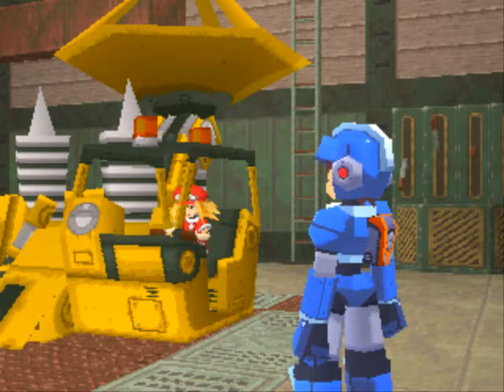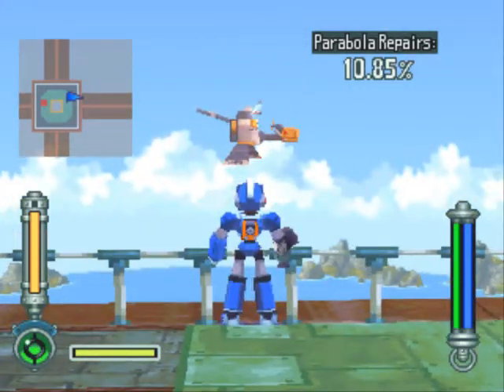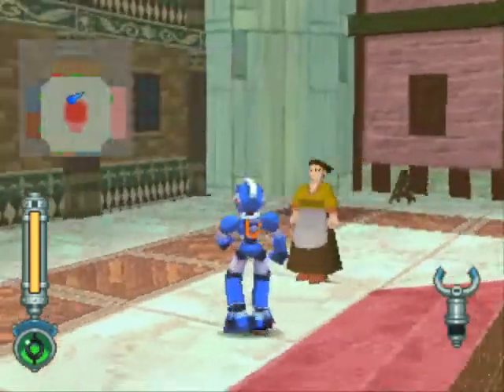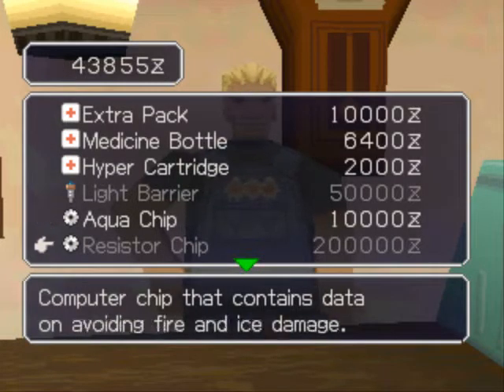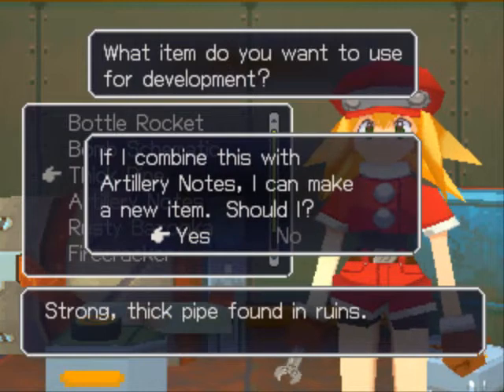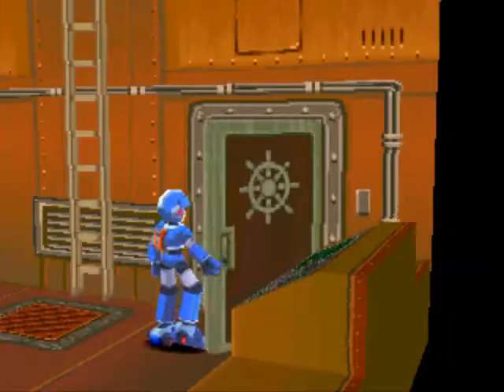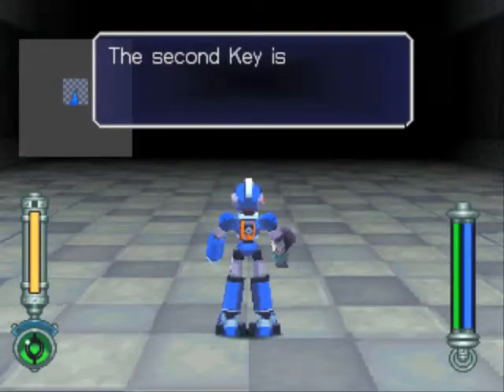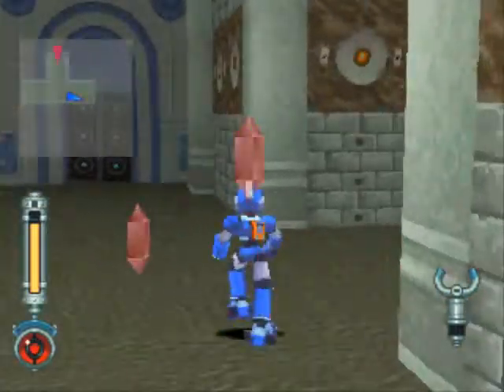Let's play Megaman Legends 2: 14 - He's not done yet!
Part 13. I may record another segment this week because I tend to not like leaving things half-done. Enjoy